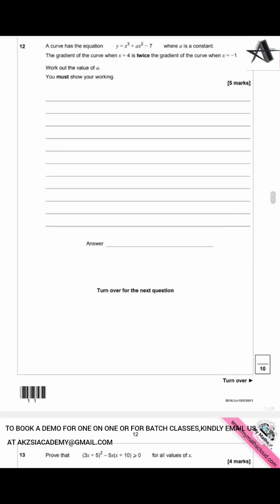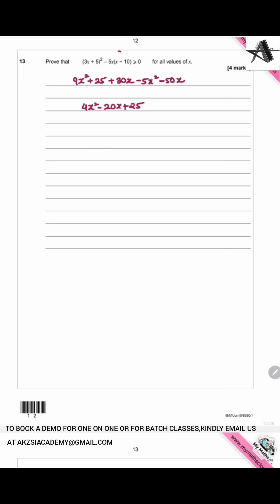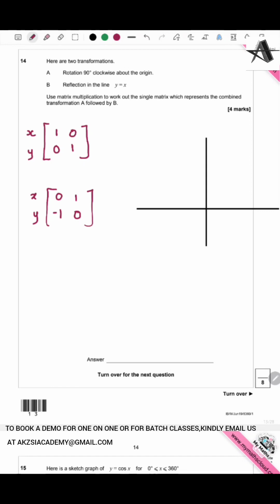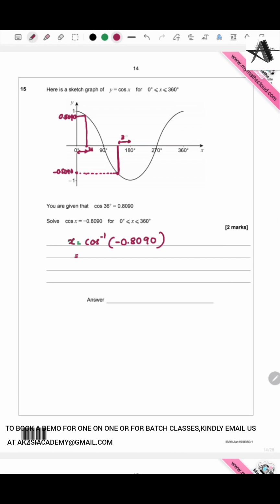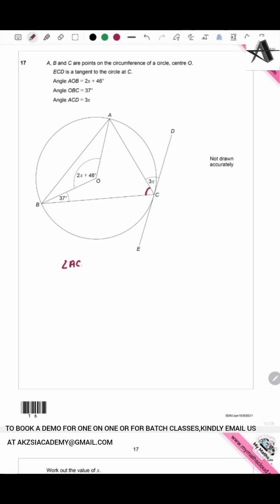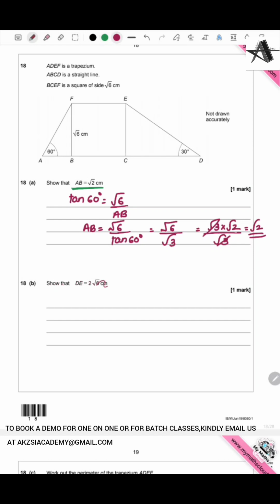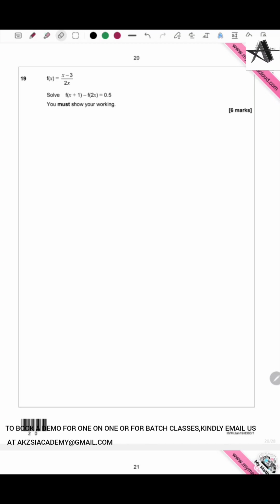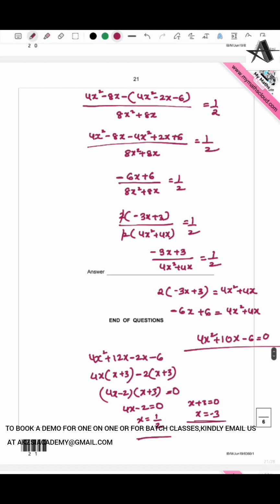AQA further maths past paper walkthrough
Are you preparing for the AQA Further Maths exam and feeling overwhelmed by the complexity of the past papers?
Don't worry! In this video, I'll break down the key concepts from a past paper in a way that's easy to understand, even if you're studying it for the first time.
I'll also share valuable tips and techniques to help you crack the toughest questions and ace your exam with confidence.
Watch till the end for a detailed walkthrough and boost your preparation today!